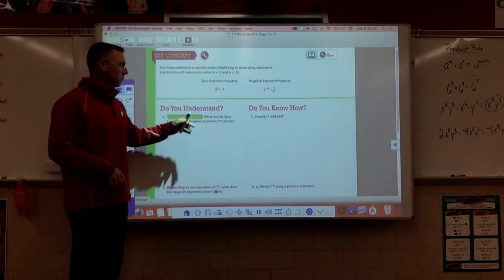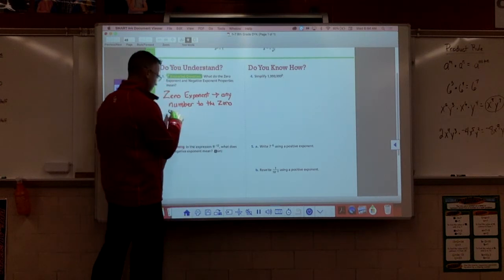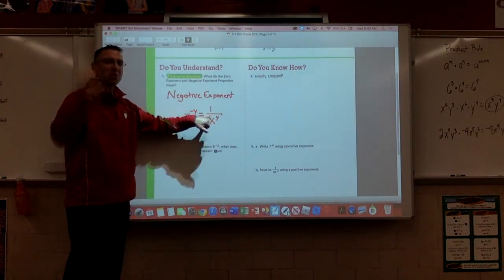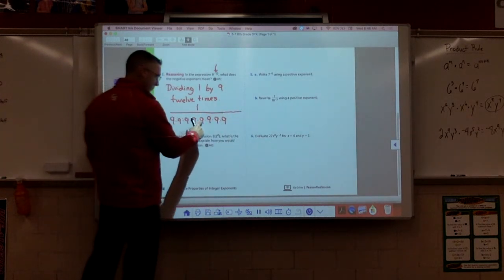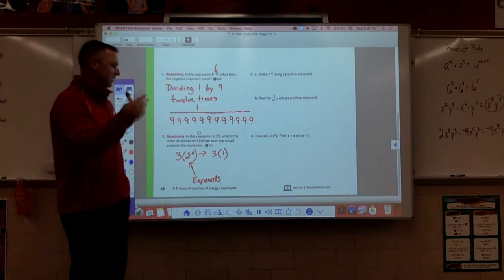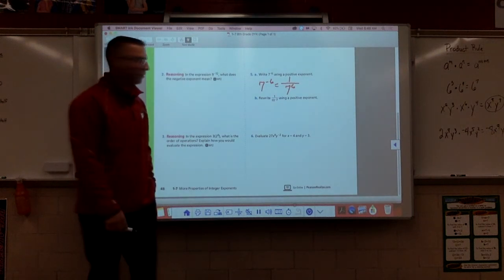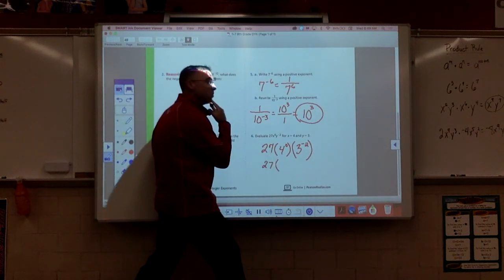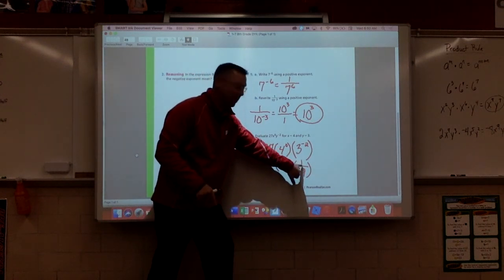Lesson 1-7 Key Concepts